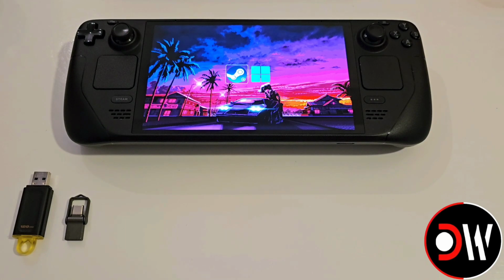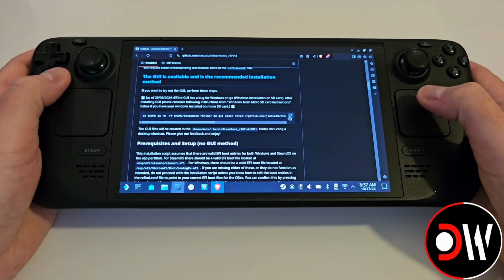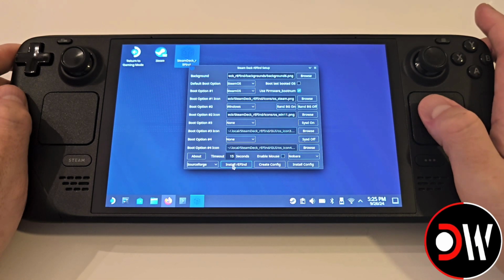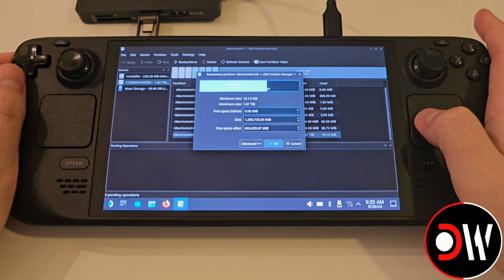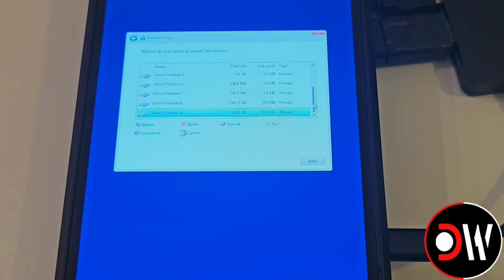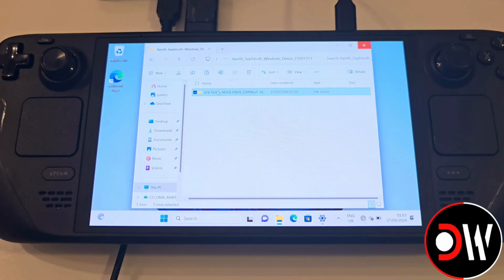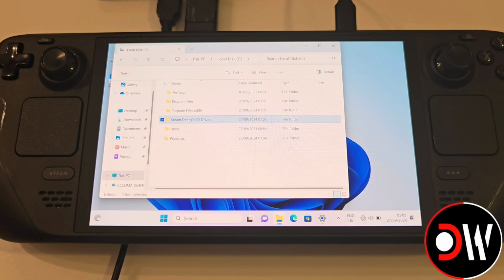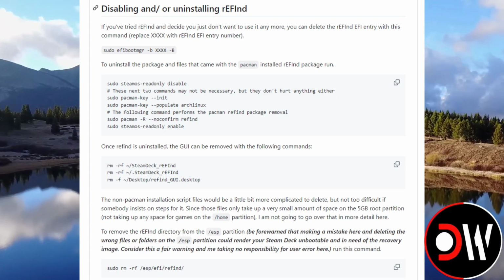How To Dual Boot Steam Deck - SteamOS & Windows 11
⚠️ IMPORTANT NOTICE: For the New Windows 24H2 Installer at 07.51 in the video, make sure you choose "PREVIOUS SETUP" from the bottom left when beginning and turning your Deck portrait to continue with the setup installer like mine in the video and "don't choose delete everything".

⚠️ If you don't press Previous Setup and wiped your partition instead with SteamOS booting into GRUB, do not worry and follow this guide to fix

How To Dual Boot Steam Deck OLED & LCD - SteamOS & Windows 11 - Full Complete Setup Guide

00:00 - Intro
00:41 - What We Need
01:25 - Update SteamOS
01:49 - Set User Password
02:14 - Install Dual Boot
02:59 - Dual Boot GUI Tour & Setup
05:19 - Partition Internal Drive
07:51 - Install Windows - Choose "Previous Setup"
09:58 - Steam Deck Windows Drivers
12:32 - Dual Boot Fix
12:56 - Final Run Command
13:20 - Manual SteamOS Boot
13:43 - Run Dual Boot GUI
14:07 - Support Notice
14:32 - Acknowledgements
15:14 - Thanks For Watching!

Steam Deck 2TB
4G VRAM
SteamOS
Windows 11 Pro
Dual Boot